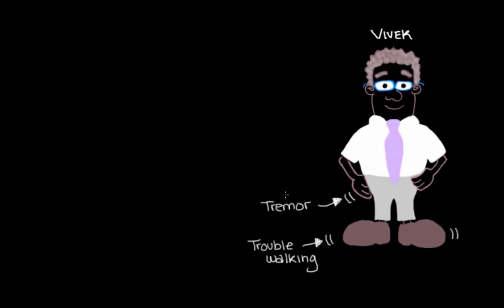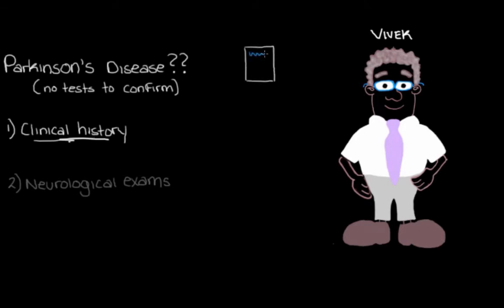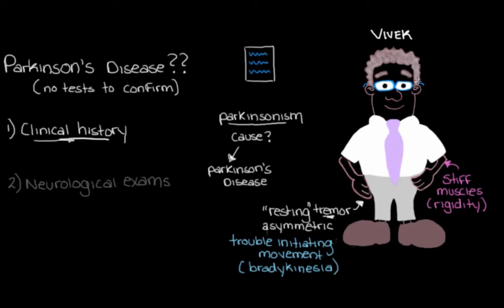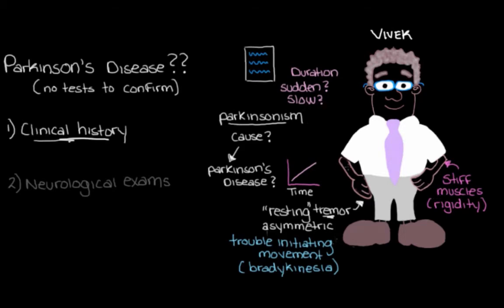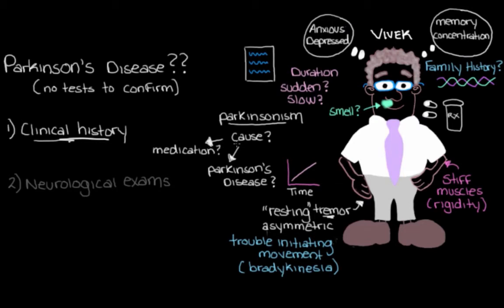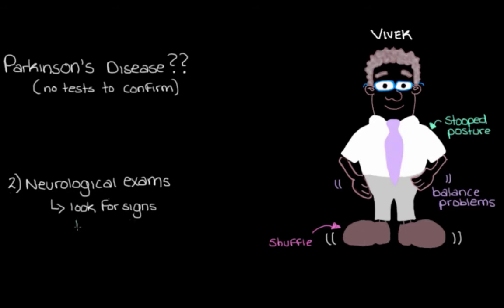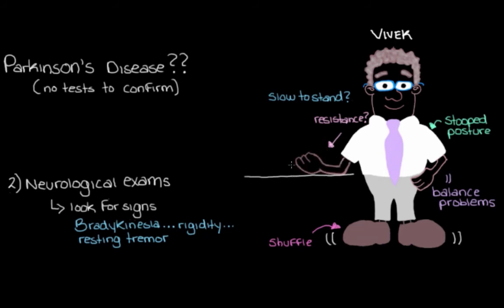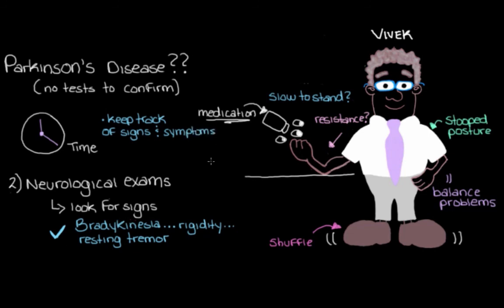Khan Academy - Diagnosing Parkinson's Disease